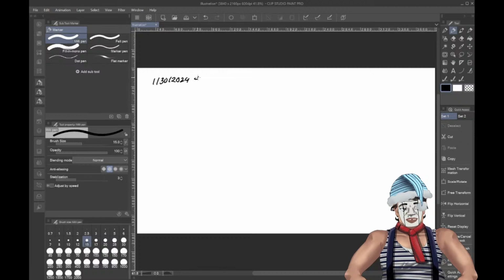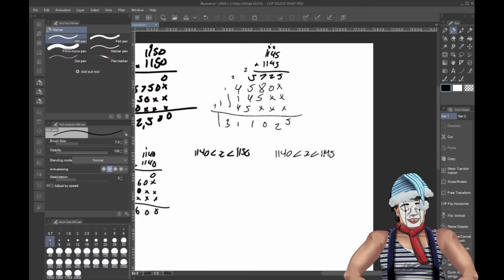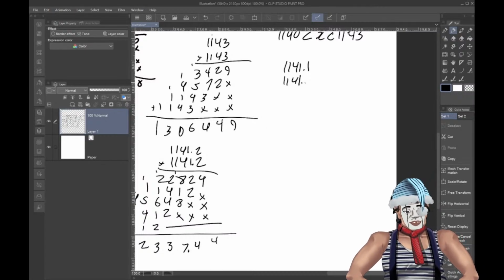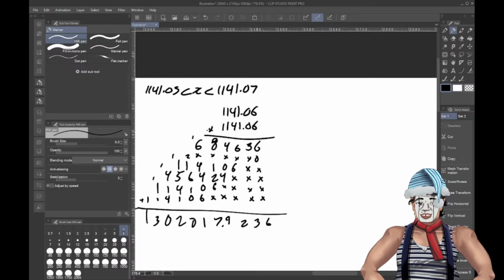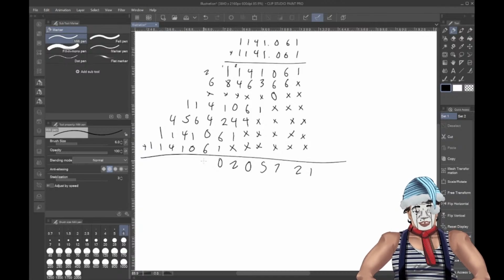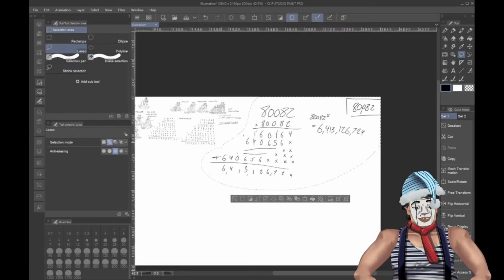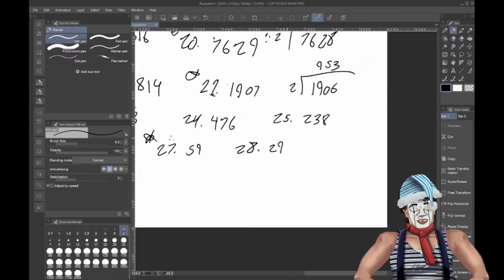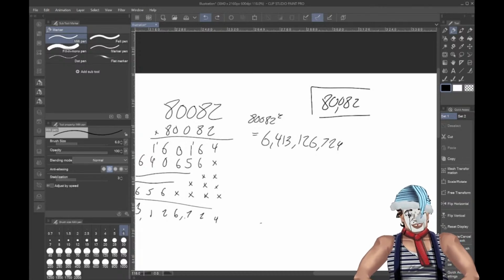[ASMR] with Basic Math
And here

B̶u̶t̶ ̶n̶o̶t̶ ̶h̶e̶r̶e̶ ̶a̶n̶y̶m̶o̶r̶e̶